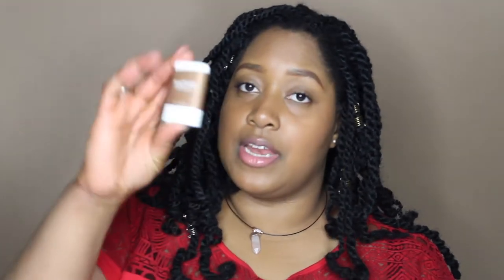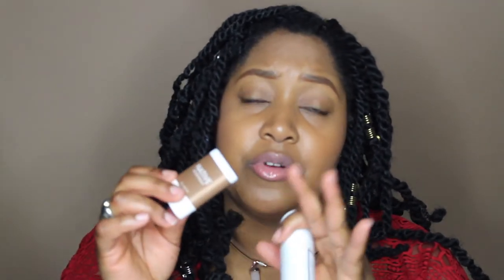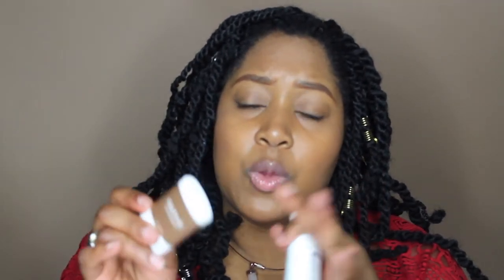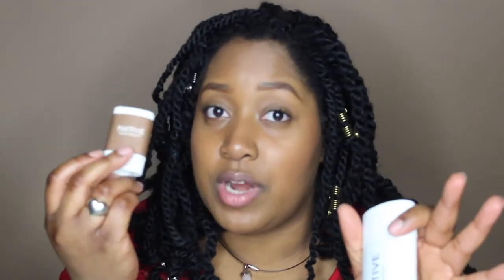🔥Native Deodorant BURNED MY SKIN 🔥| DominiqueDenésha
STLYoutuber 💦 OPEN ME UP!
Don't just take my experience as a way out to trying this deodorant, this might be just what you need! I'm just saying its not for me... I'd rather keep the hunt going for a more natural deodorant instead of walking around like a stankn' ass adult.

// Tech Specs:
Phone | Iphone7
Fun Facts:
Name: Dominique
From: Saint Louis
Age: 25
Ethnicity: Black
Education: Bachelors in P.R. + Masters in Progress